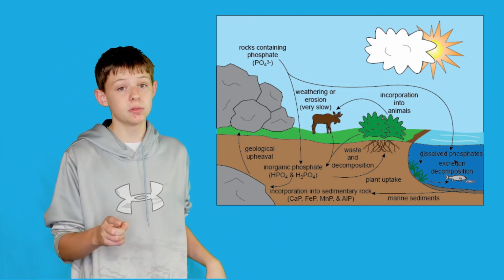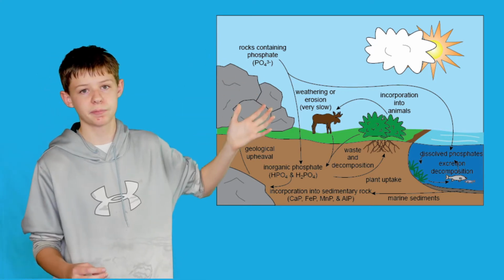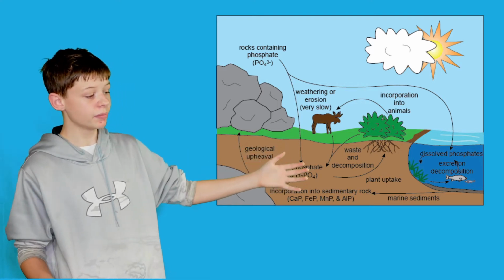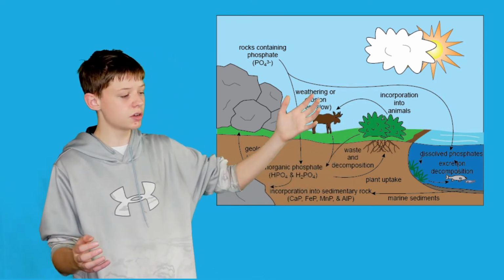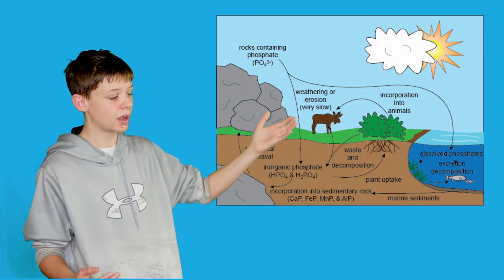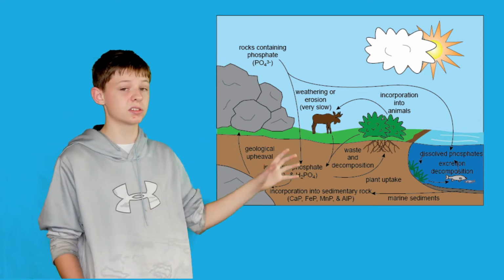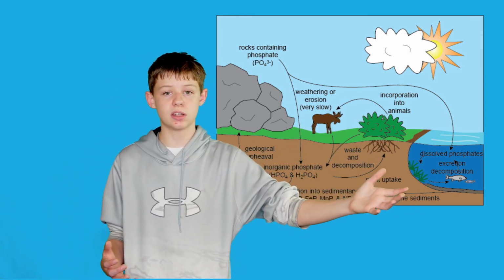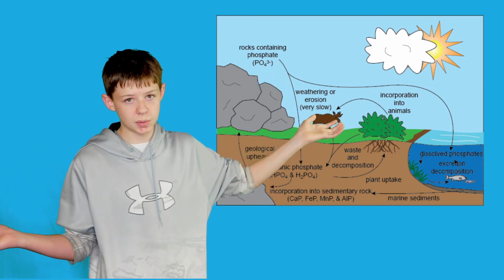Phosphorous Cycle By Jon Green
Explanation of the Phosphorous Cycle

Property of Jon Green